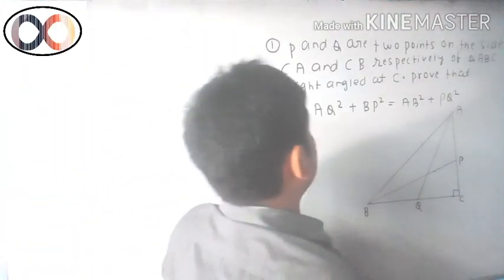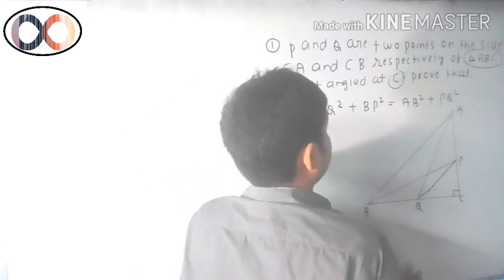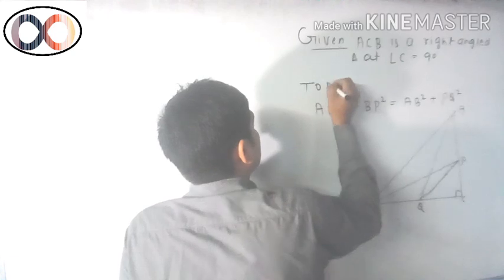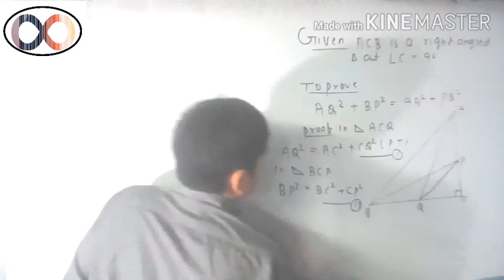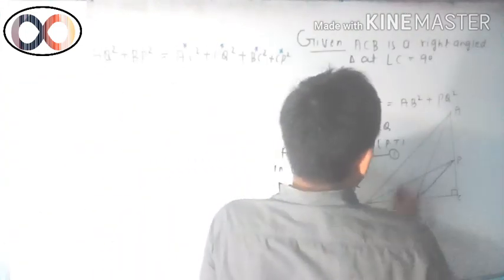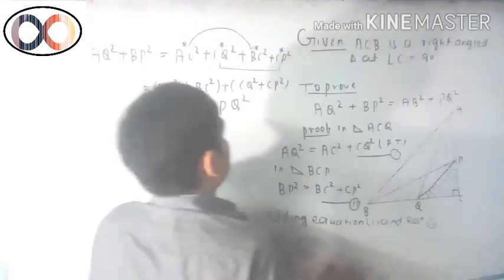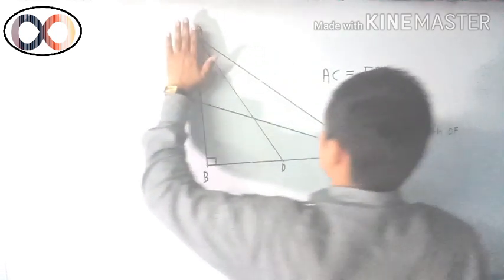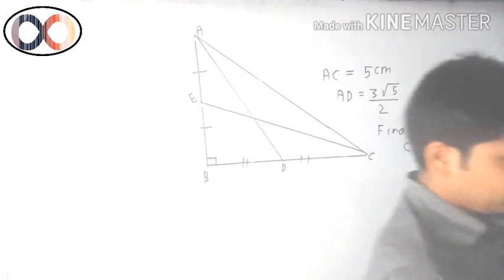Class 10 Maths /Application of Pythagoras Theorem/Triangles